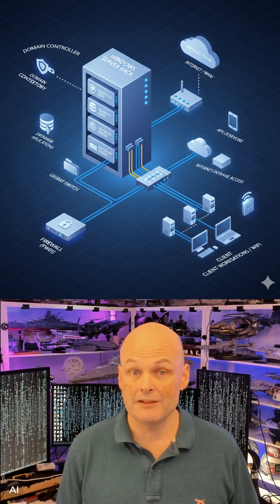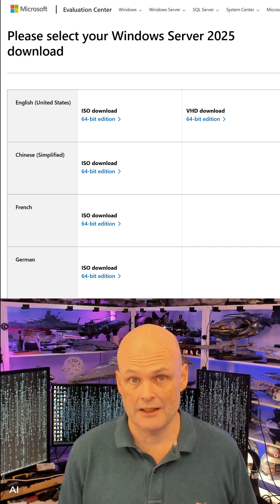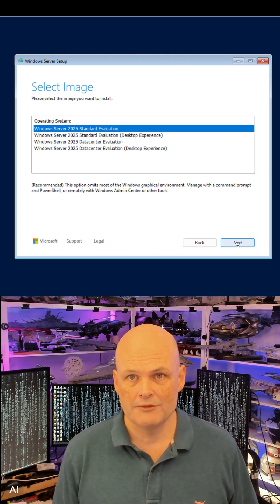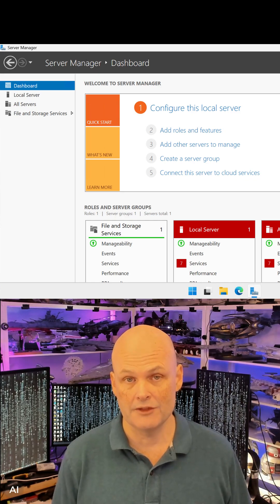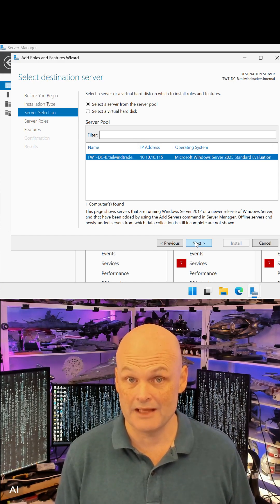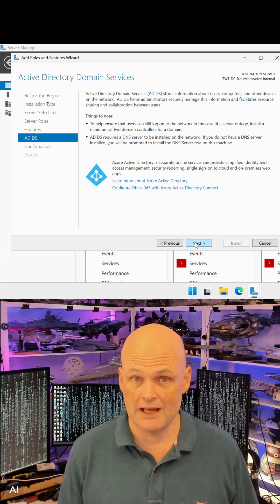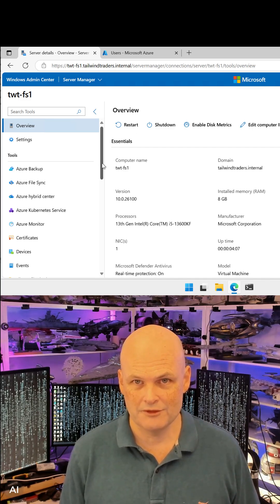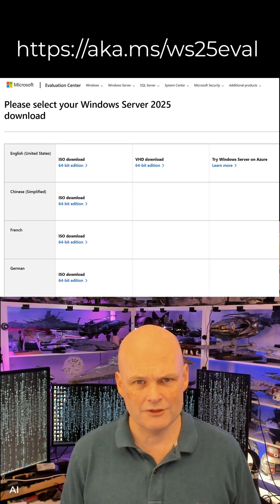Get Windows Server 2025 Evaluation Edition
Access the free Windows Server 2025 Evaluation Edition to get an ISO of Windows Server that will run for 180 days and that you can install as many times as you like.